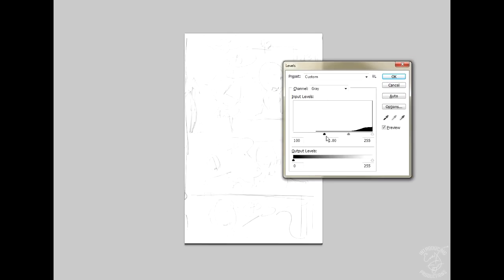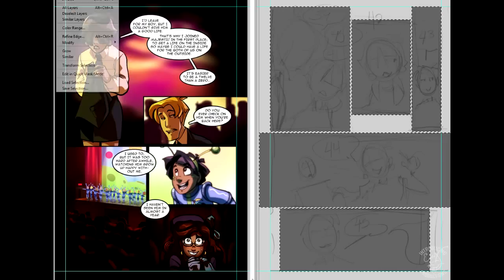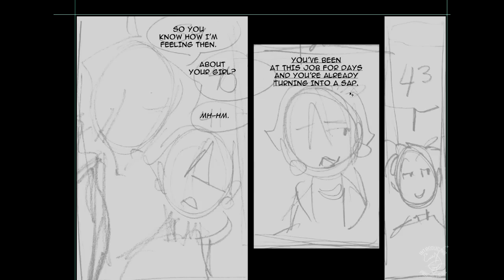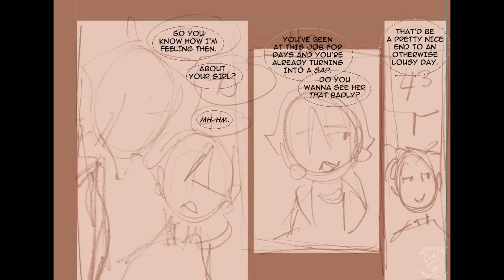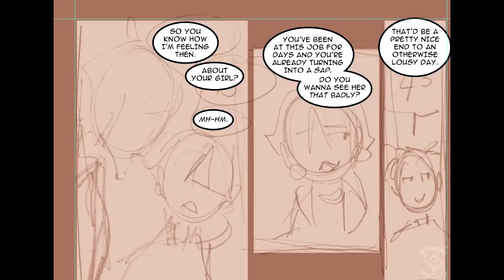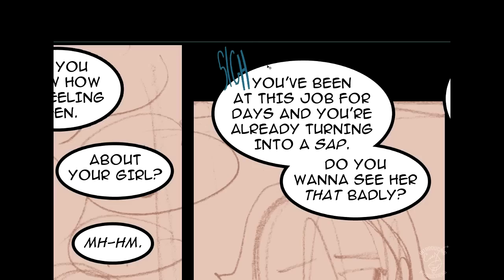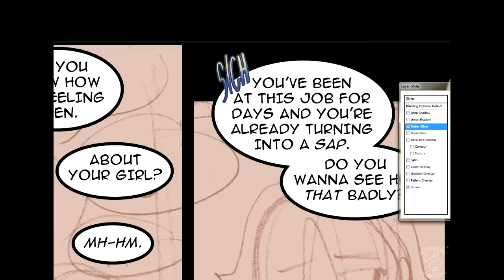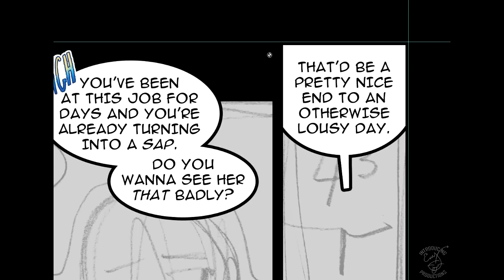Trying Human Webcomic Page Setup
Just a little thing on how I setup my Trying Human webcomic pages.